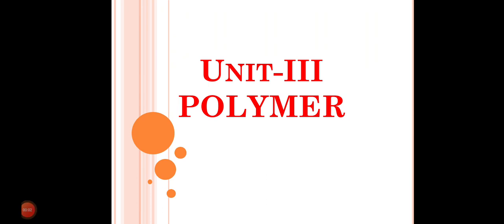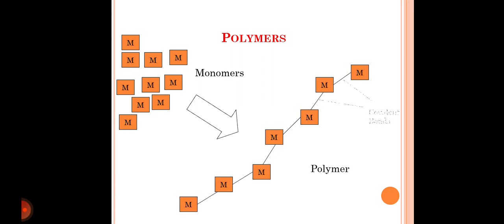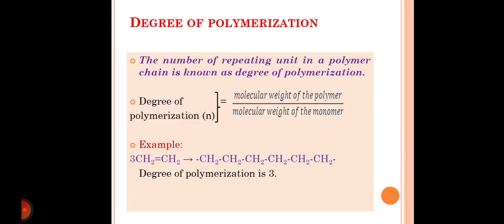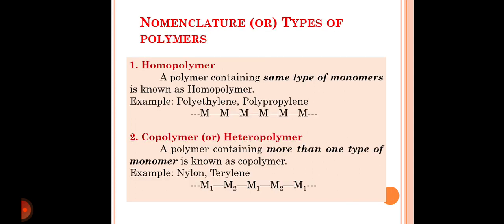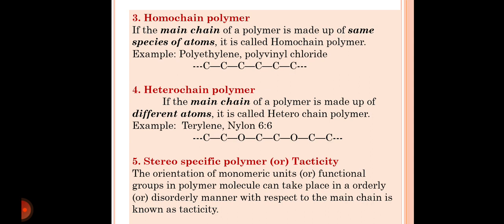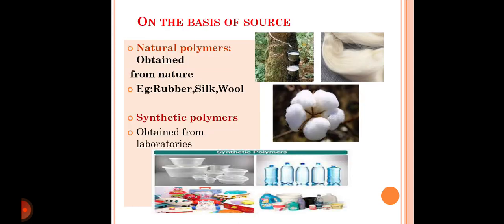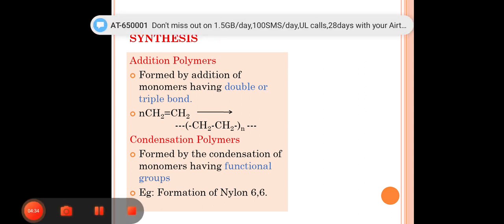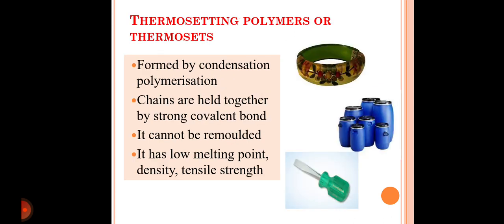polymers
Intro to Polymers